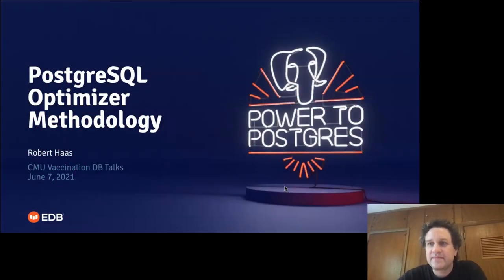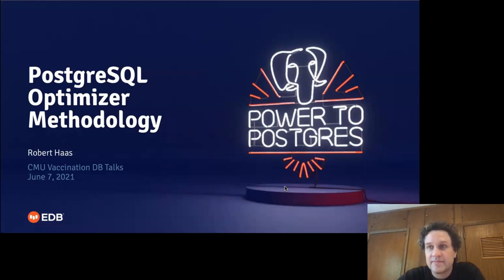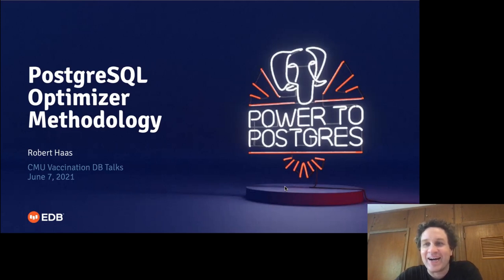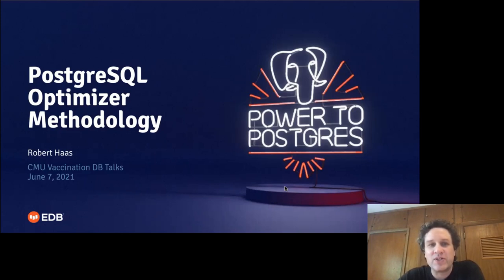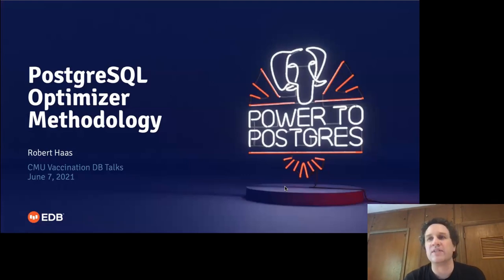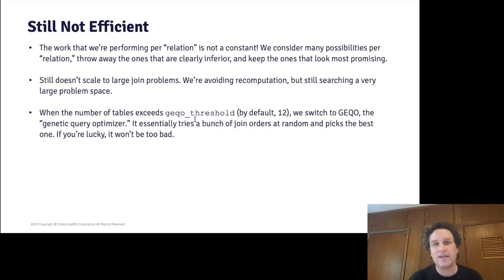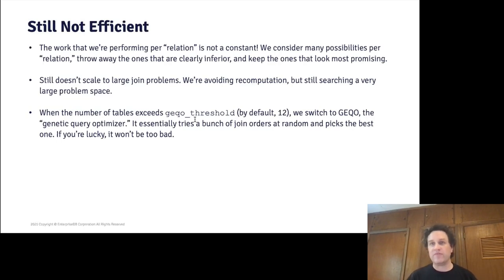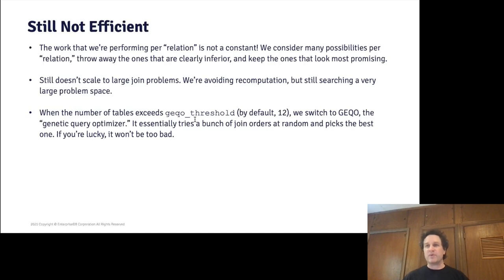PostgreSQL Optimizer Methodology (Robert Haas)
Speakers: Robert Haas (EnterpriseDB)
PostgreSQL Optimizer Methodology